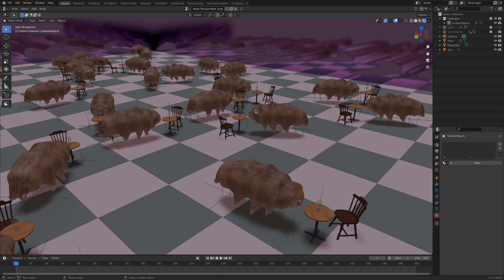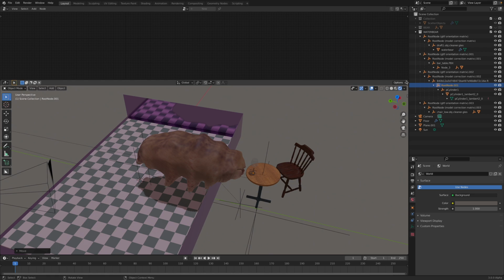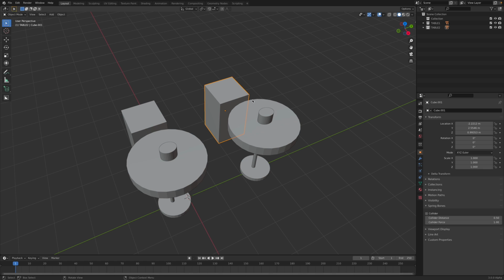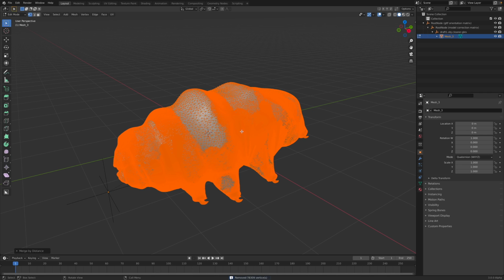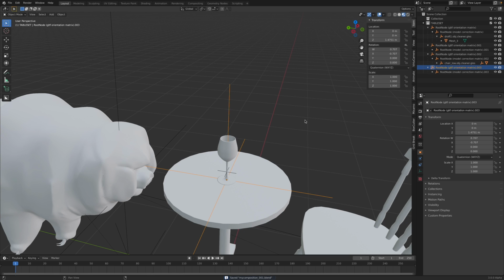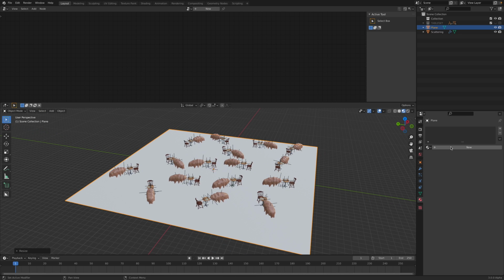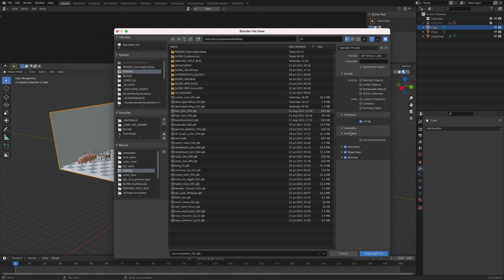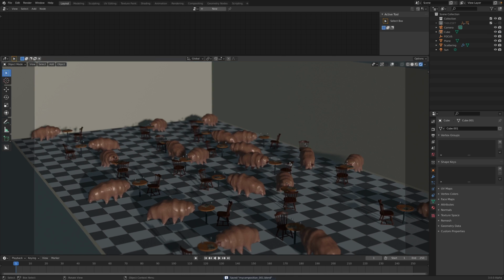BSLIVE Waterbear Pandemic Cafe Using Geometry Nodes and Instance Collection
In this episode, I am recreating the "pandemic style" giant teddy bear sad scene in a Parisian cafe, which was 3D lidar scanned by Alban, inside Blender.

For this, once again I am using 3D assets from Sketchfab, and put them together inside Blender into a COLLECTION, of which we can easily instance and scatter to populate our cafe scene and make a composition for storytelling.

If you are a comic artist or film maker, you can start by visualising your shot this way using Blender.

SKETCHFAB ORIGINAL INSPIRATION:
Paris Bear inspiration by Alban Denoyel

ASSETS CREDITS:
* Water Bear Tardigrade